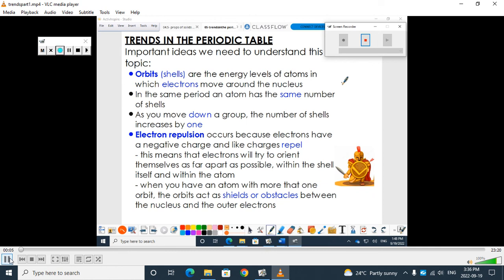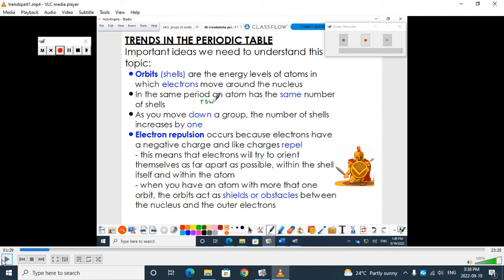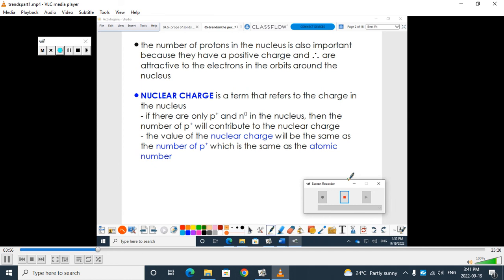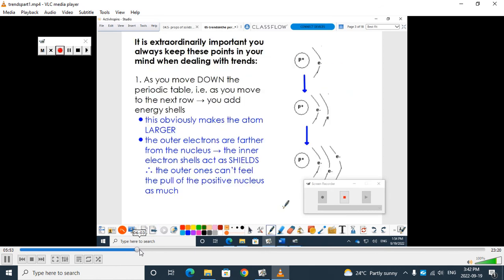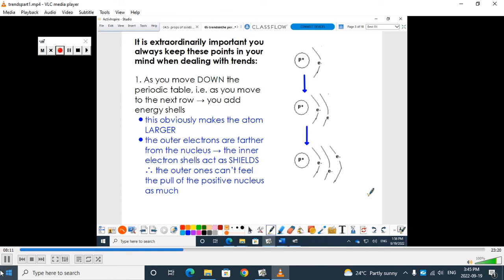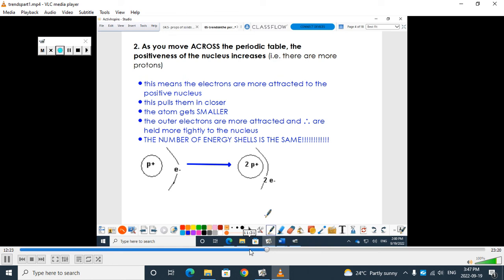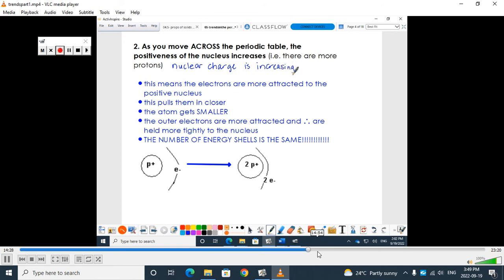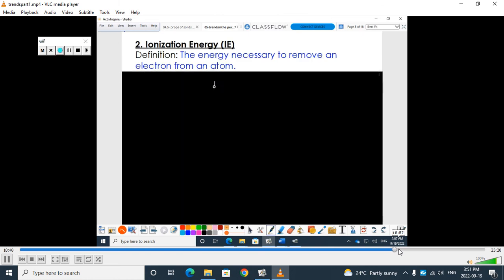Trends in the PT part one v22